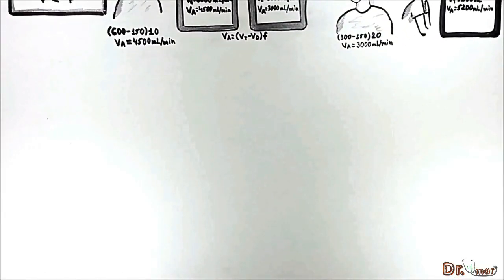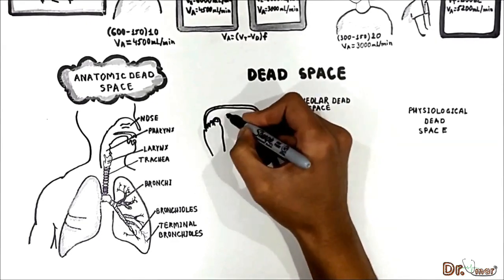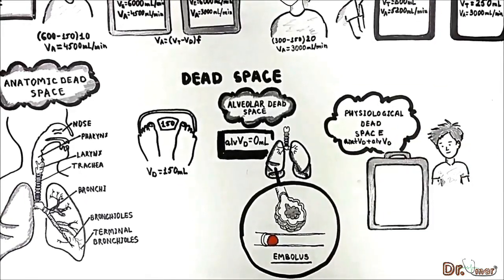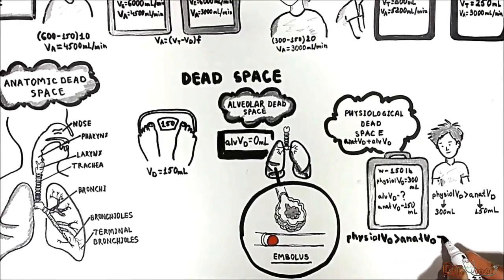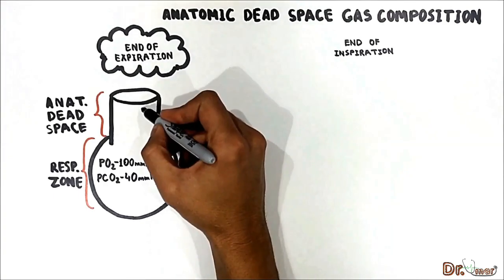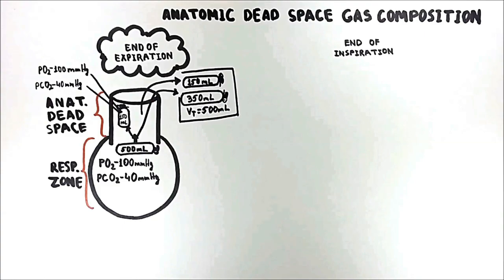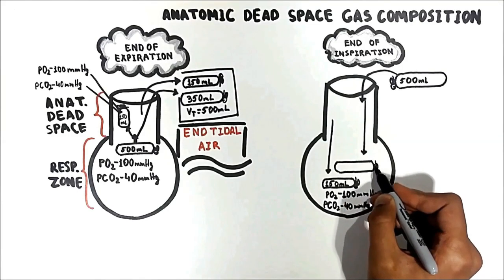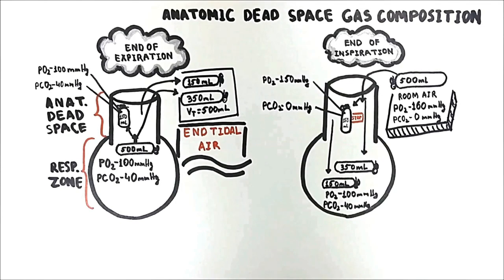Dead Spaces (Anatomic, Physiologic, alveolar)